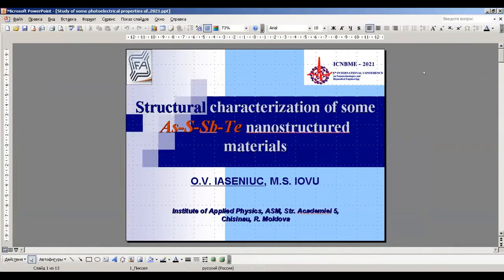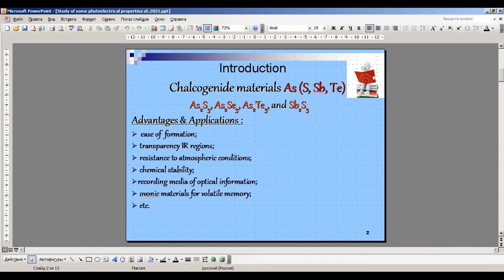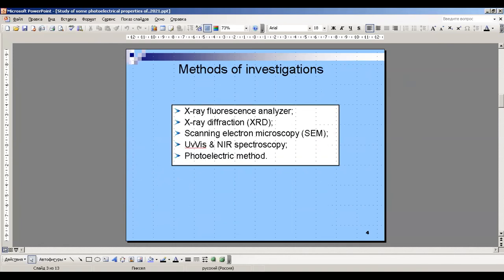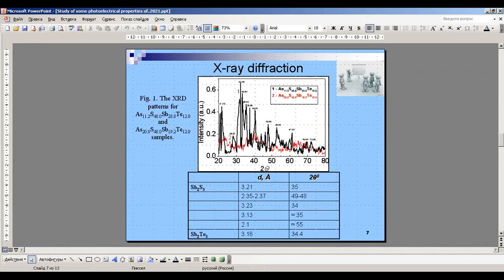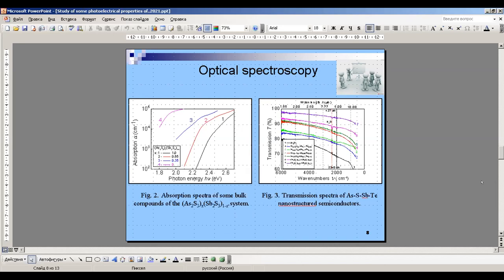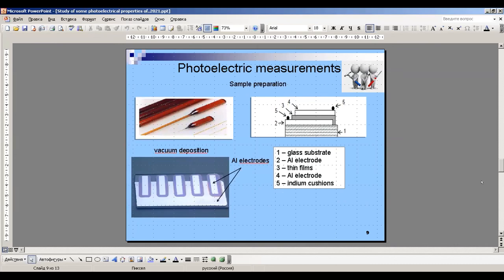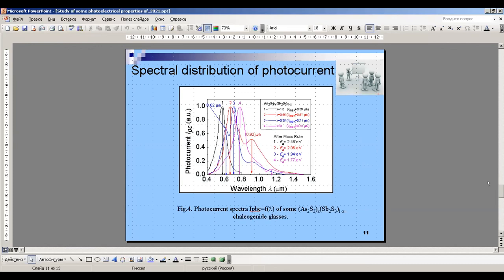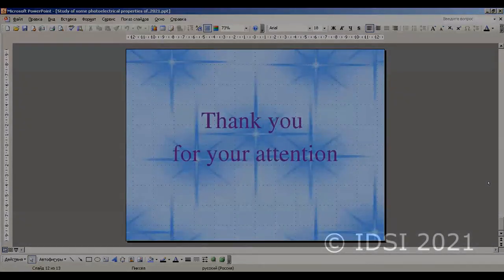Structural Characterization of Some As-S-Sb-Te Nanostructured Materials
Iaseniuc Oxana, Iovu Mihail

Institute of Applied Physics